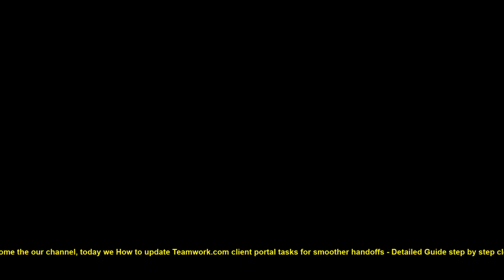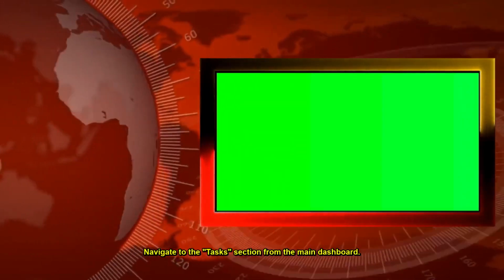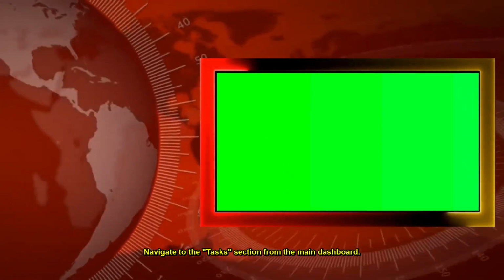How to update Teamwork.com client portal tasks for smoother handoffs - Detailed Guide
In this comprehensive guide, we’ll walk you through the step-by-step process of updating tasks in the Teamwork.com client portal for seamless project handoffs. Whether you’re a project manager, team leader, or freelancer, mastering these updates can enhance collaboration and improve communication with your clients. Learn how to efficiently manage tasks, streamline your workflow, and ensure that your team is always on the same page. Don’t miss our expert tips and best practices for optimizing your Teamwork experience!